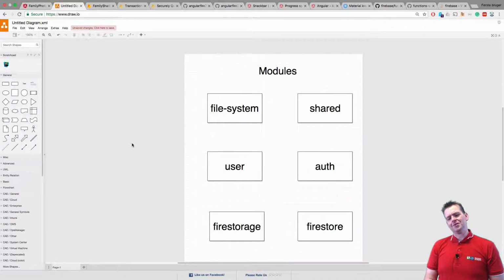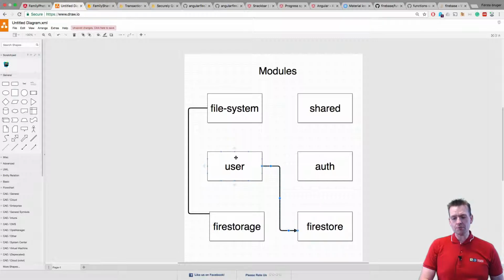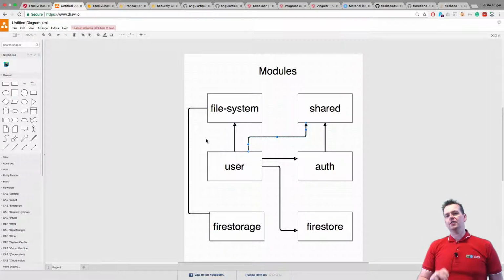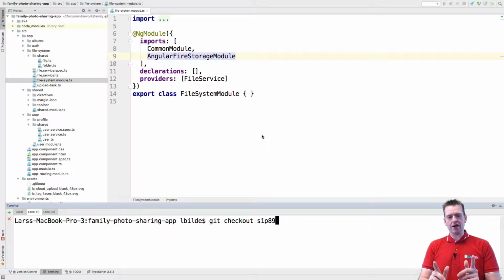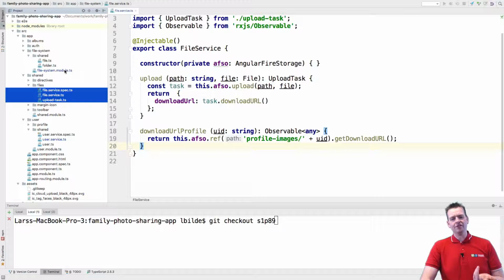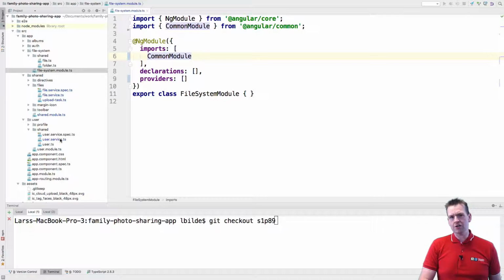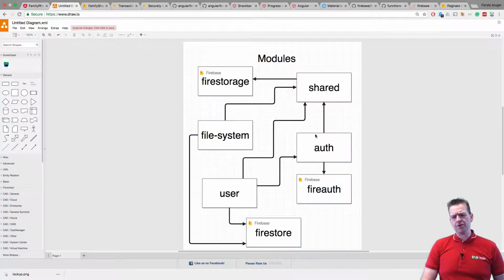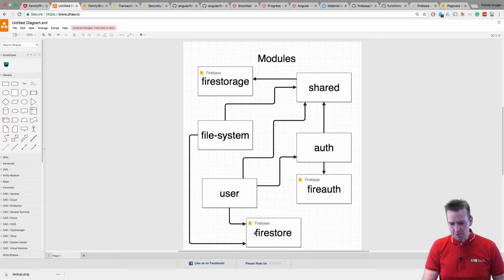The Advanced Photo Sharing App | S1p93 | Moving file service to shared module and a module overview